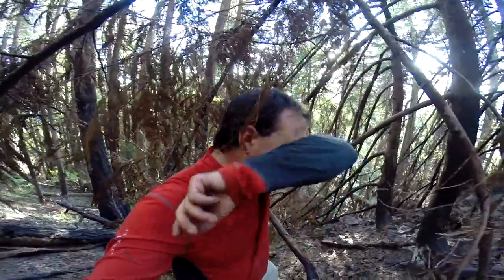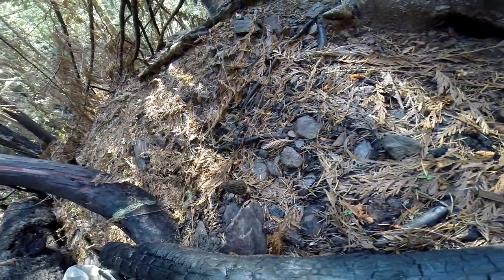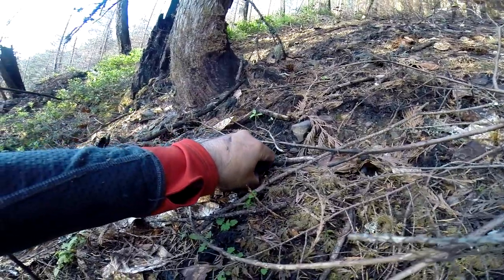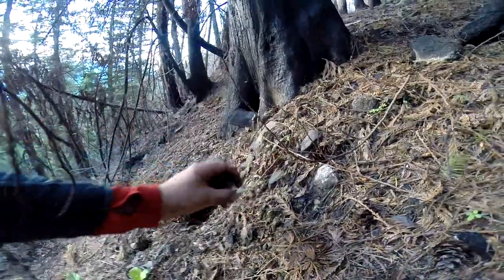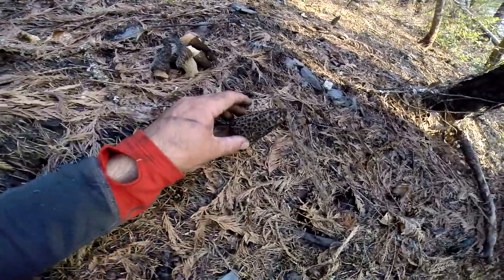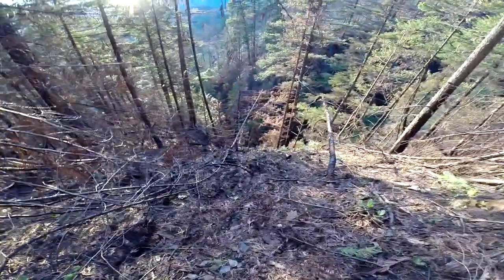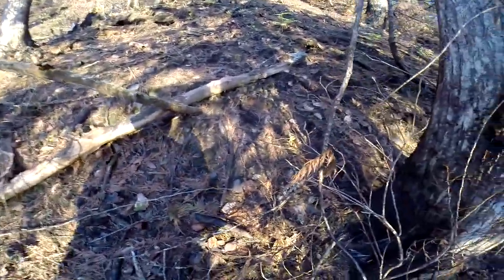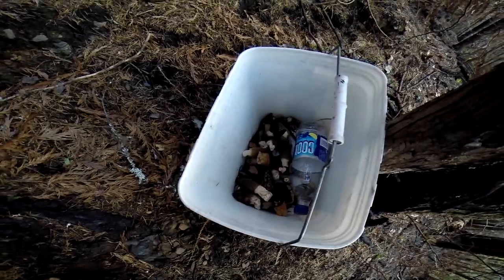How to Search for Morel Mushrooms: Harrison Lake BC Fire Morels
How to find Fire Morel mushrooms all depends on where the wild fires were located the summer prior to the spring season that you want to go out and find them.  They start popping out of the ground surprisingly early when the snow is gone and the sun warms the ground.  By April and for sure May you will usually be able to find Morel Mushrooms on the lower elevation burns.  As time progresses you will find morels at higher elevations through out the summer.  This is a great way to harvest morels and a lot of fun.  Quite dirty and quite a few mosquitoes sometimes, but lots of mushrooms to be found on some burns.

You may want to try next spring.  Start your research now and find out where those fires were.